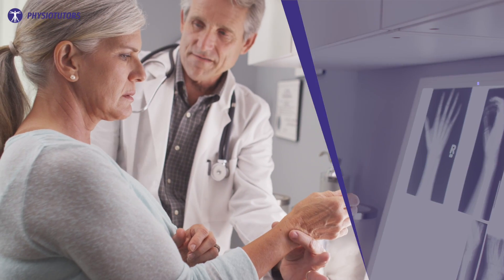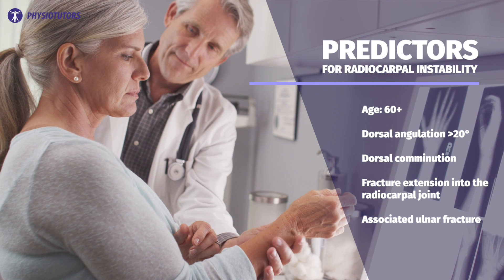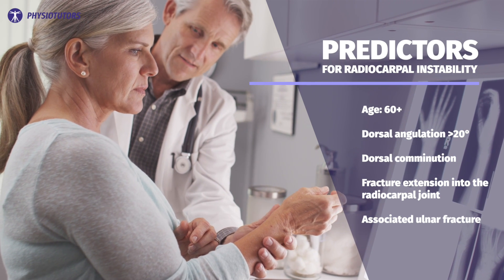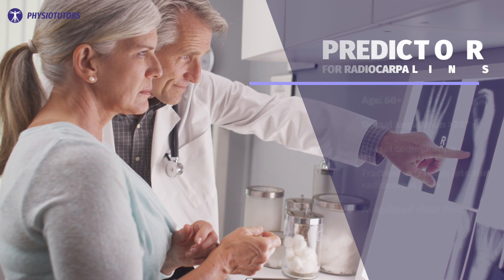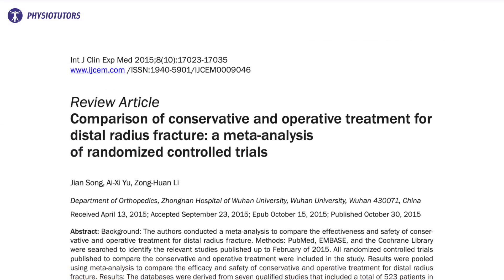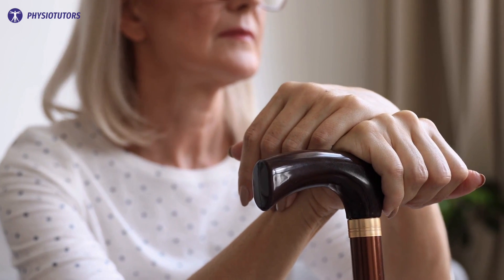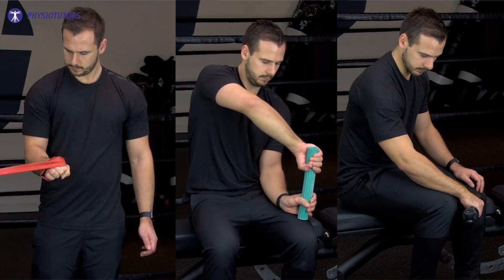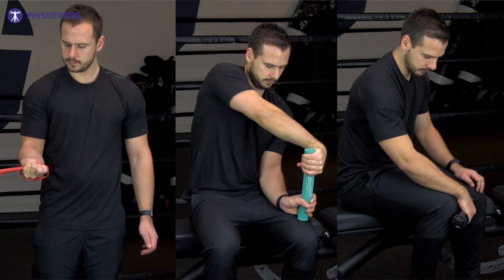Surgery vs. Conservative Rehab after Distal Radius Fracture | SYNOPSIS